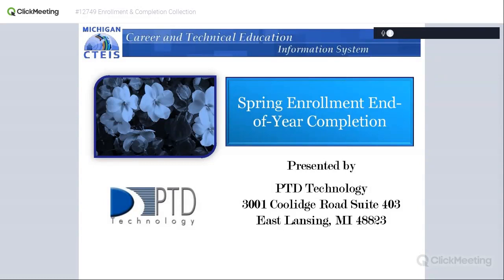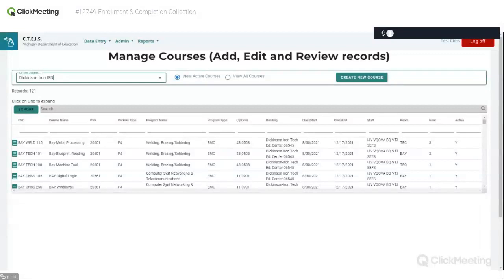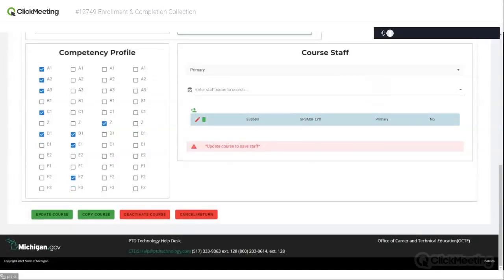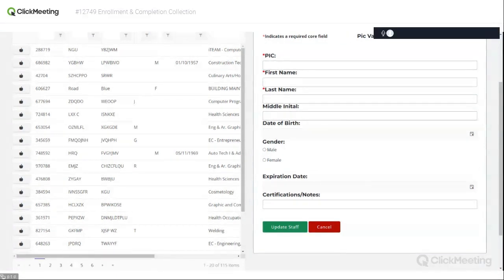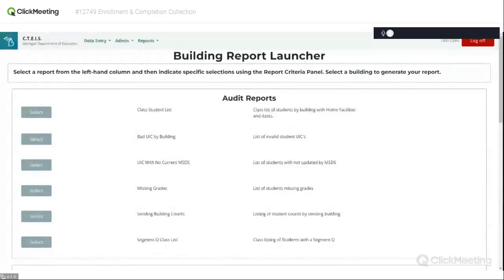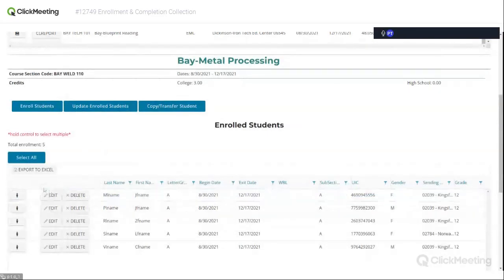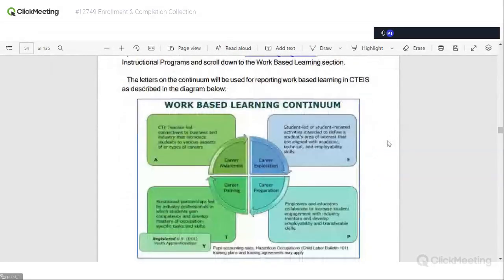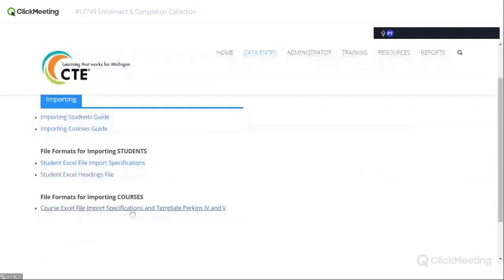Enrollment and Completion Training Session 5/5/2022 Clickmeeting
ECC Training Virtual Training Session